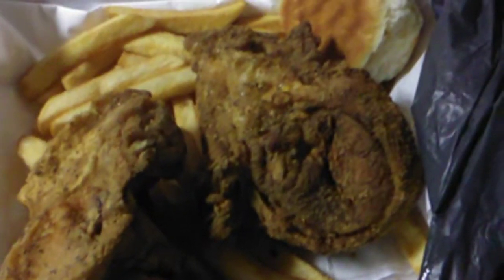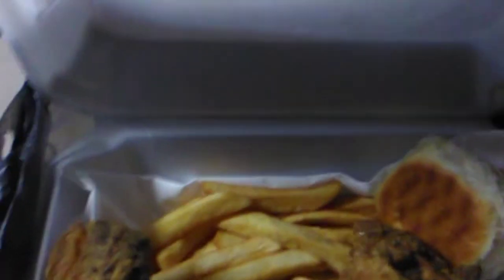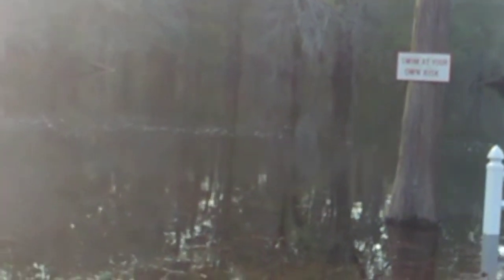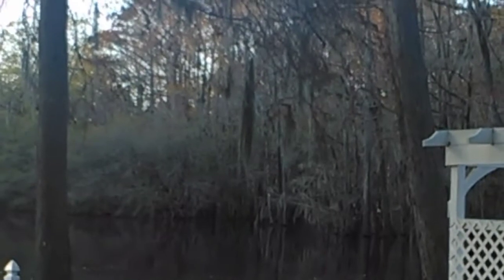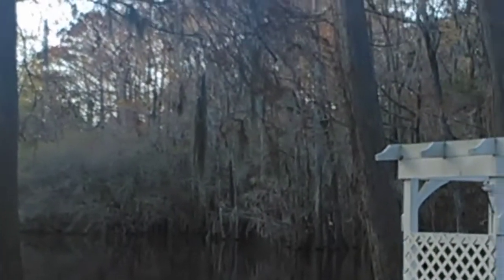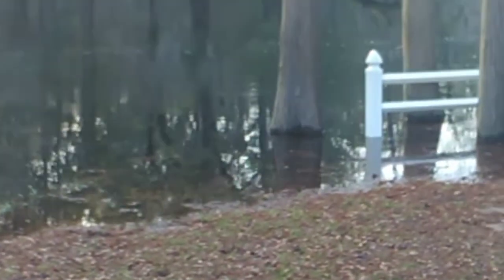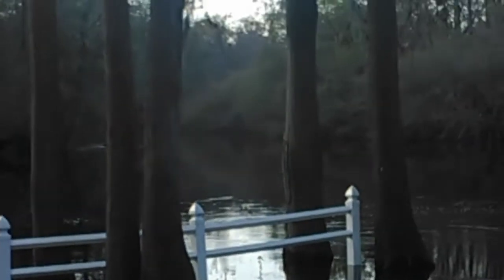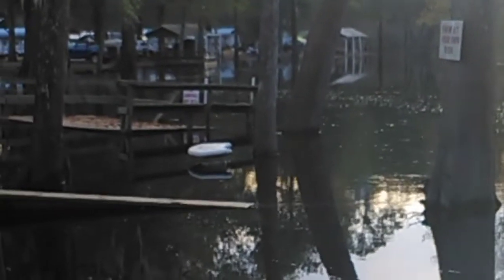River rising 2 fried chicken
I just walked puppy the river is higher then when I recorded this.